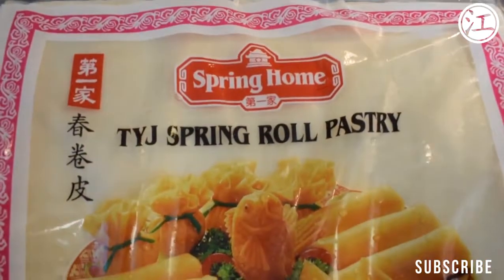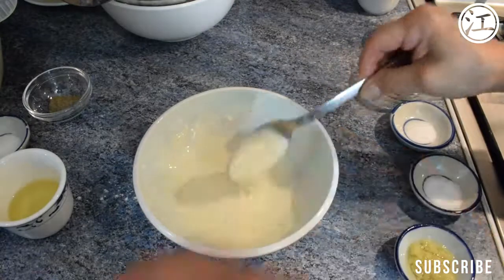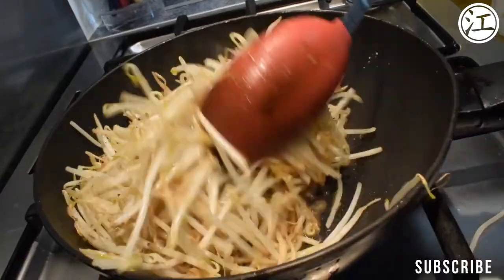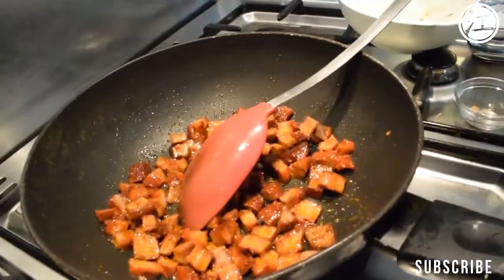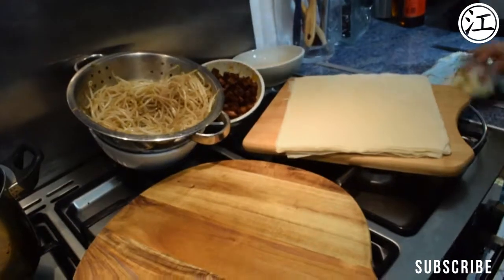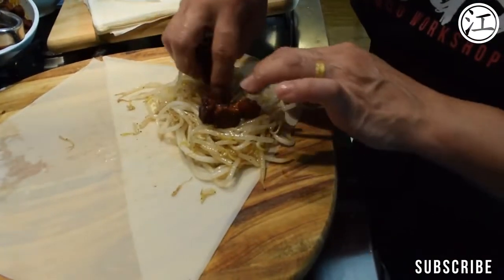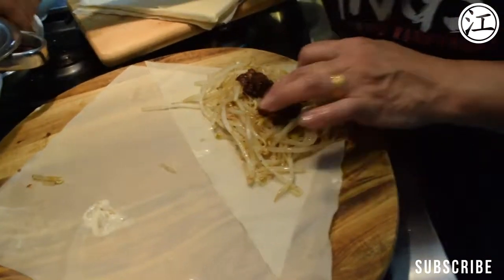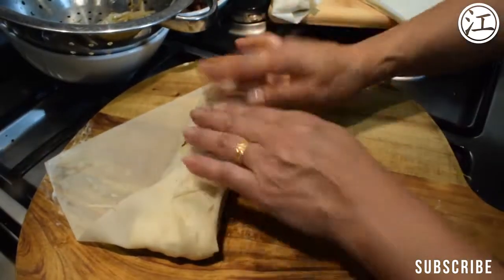Pancake rolls according to a takeaway restaurant